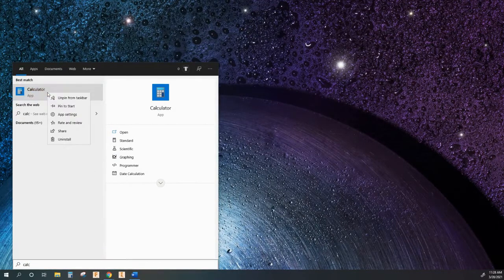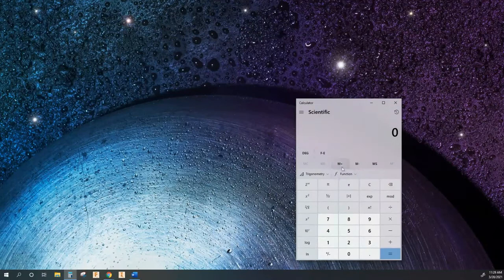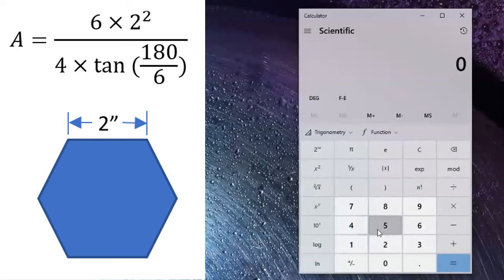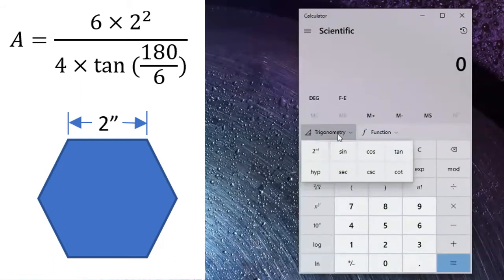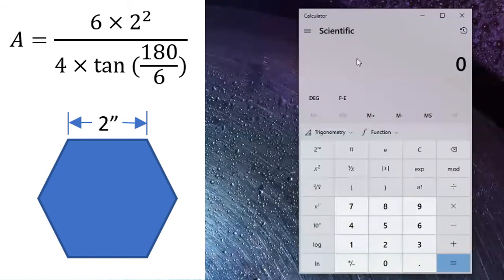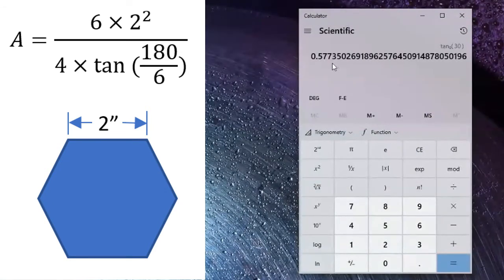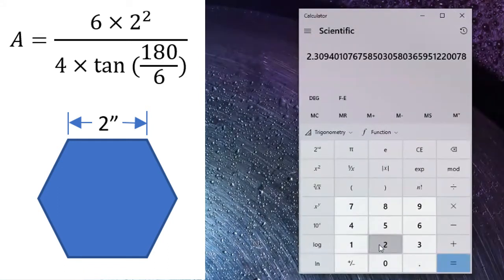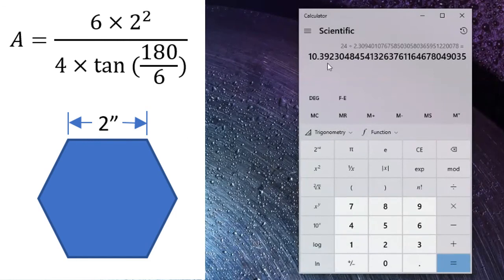Area of a Polygon with PC Calculator Tan Function